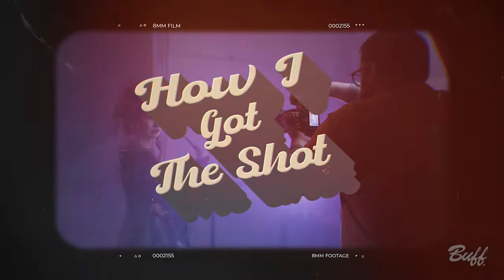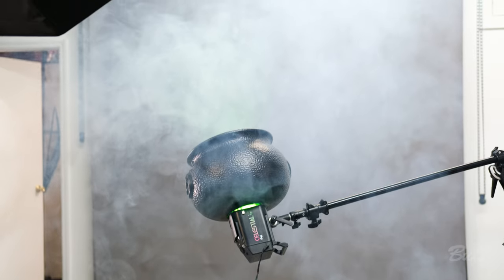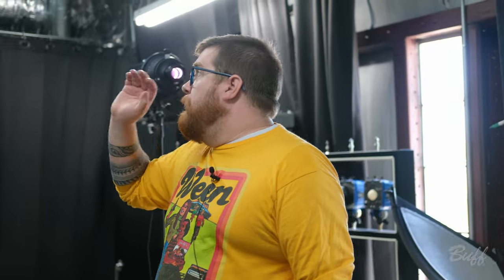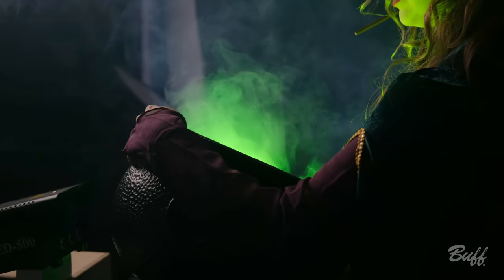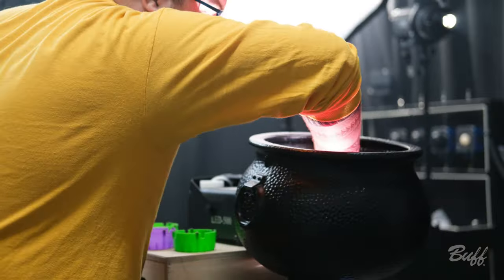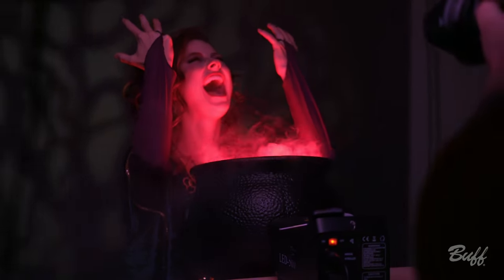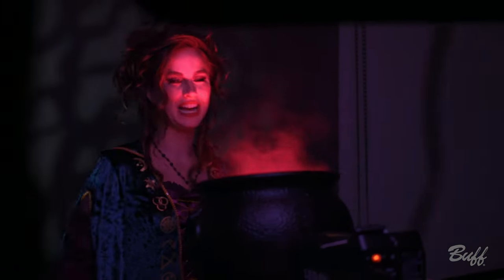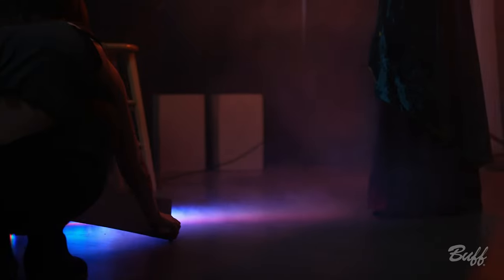Halloween Edition 2023 | HOW I GOT THE SHOT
In this special edition of How I Got The Shot, we introduce the spookiest of all modifiers: the Bal-Cauldron! Enjoy this Halloween episode as Kyle brews some witchy and dramatic shots!

EQUIPMENT USED:
The Bal-Cauldron(TM) - Not available for sale